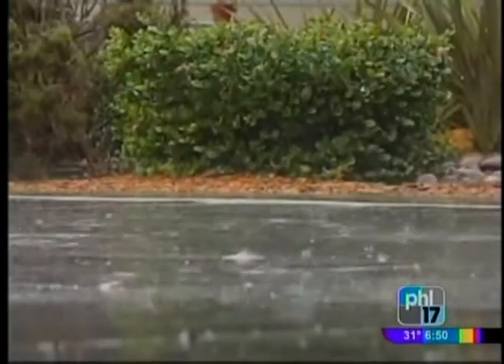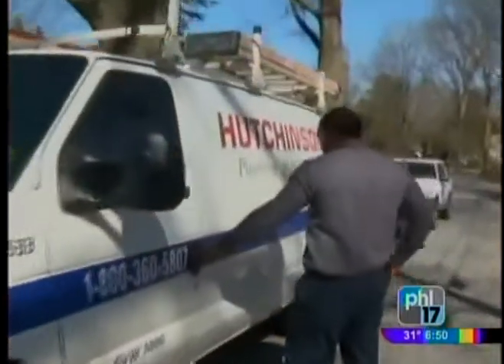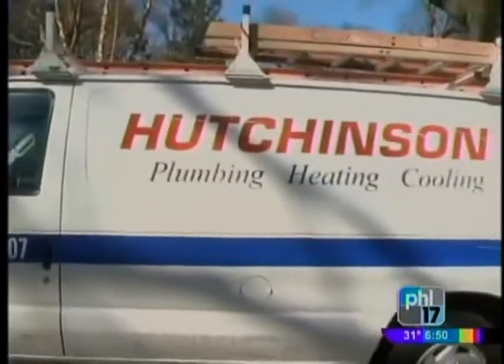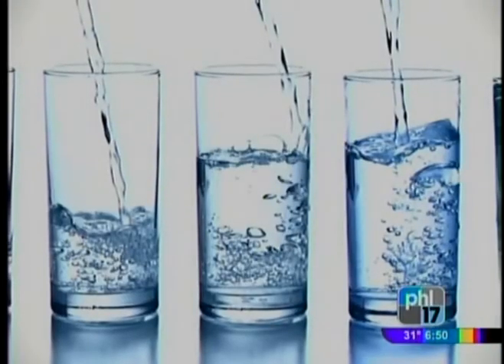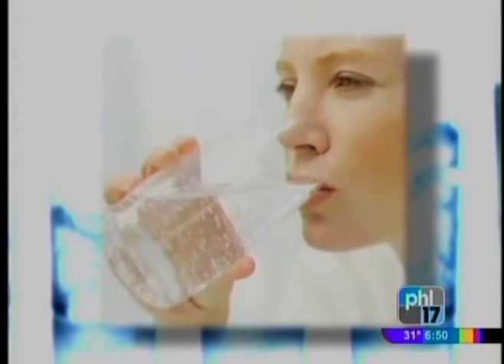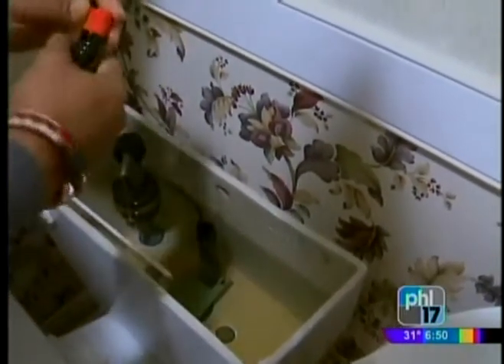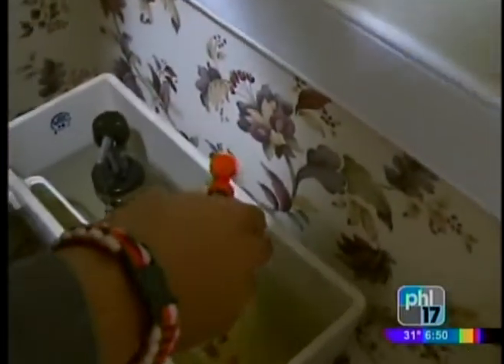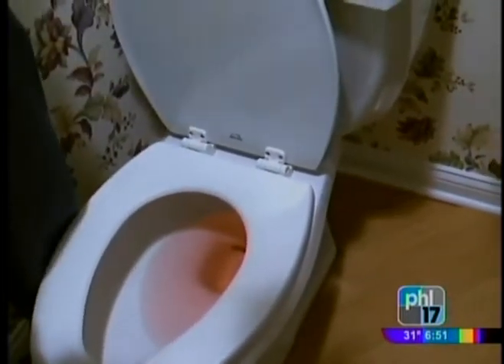National Water Conservation Day with PHL17'S Ashley Johnson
Hutchinson Plumbing Heating Cooling's Marcus Muller provides tips on how to use water efficiently and how to save the environment. Steps include reducing the amount of water running while washing hands and how to check if there is a leak in your toilet by using food dye. Neff Associates is a Philadelphia based advertising agency, marketing company & public relations firm providing award winning branding services in Philly.